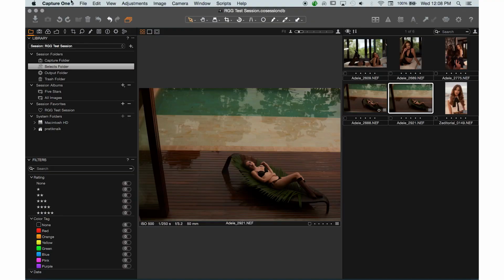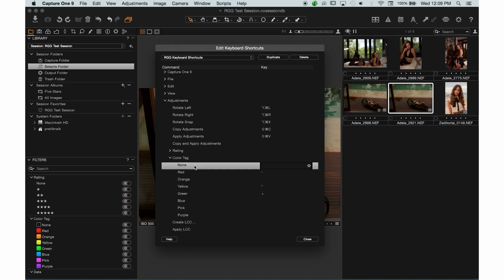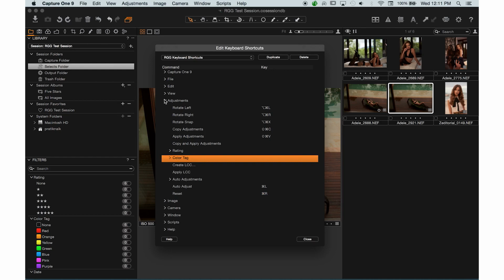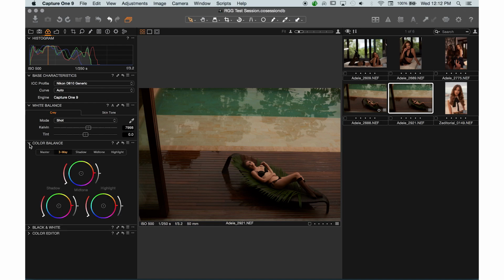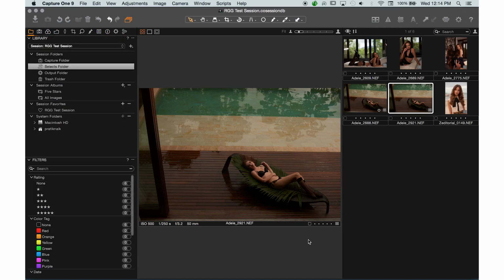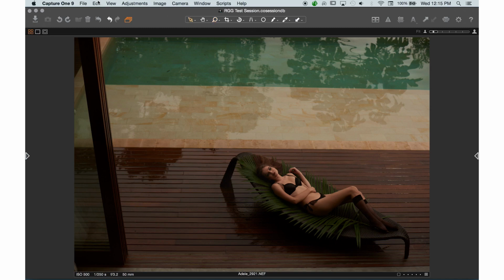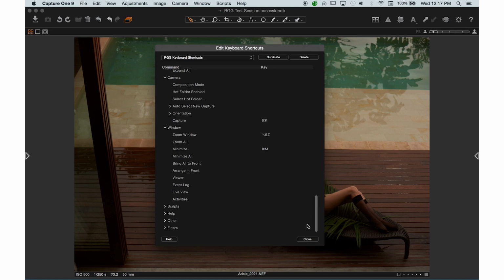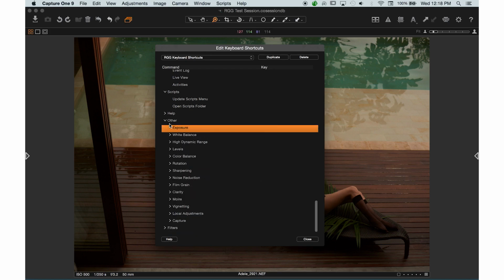Bài 5 Keyboard Shortcuts